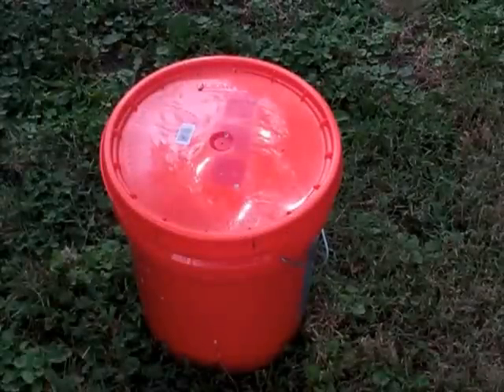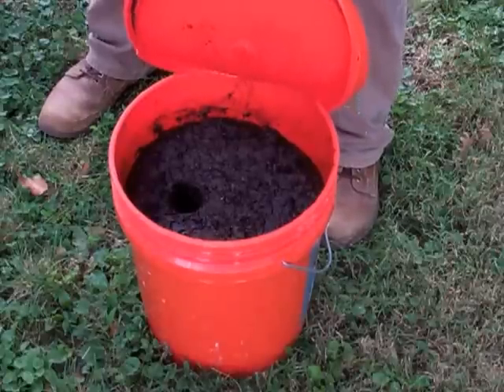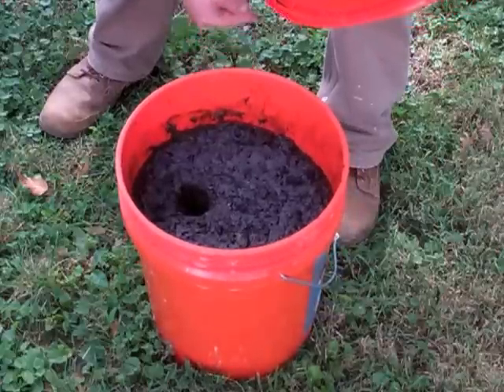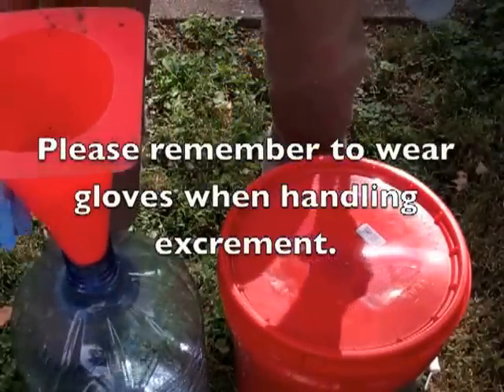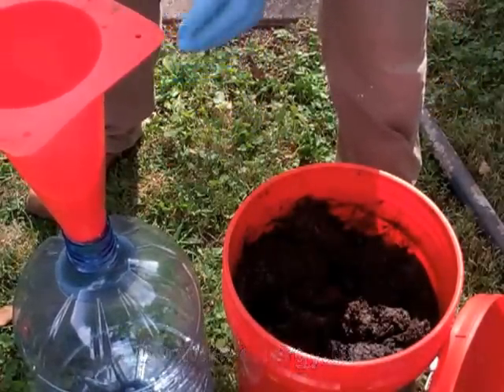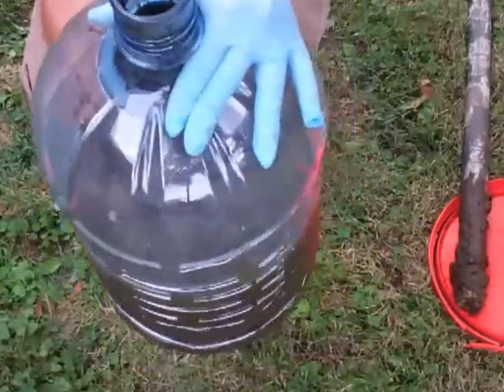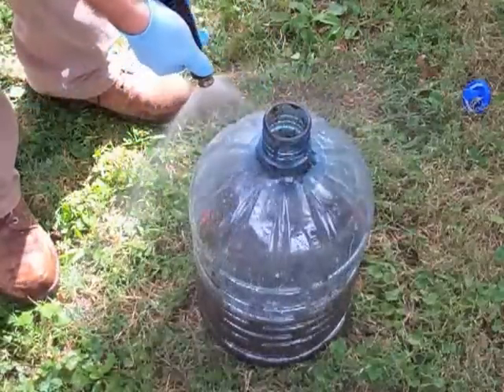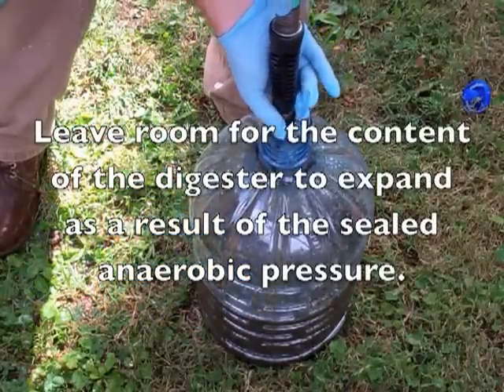Biogas Digester - Manure Mix Preperation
Making a "Biogas Digester" requires a source of food for the anaerobic bacteria to consume before they can produce flammable biogas such as methane. I have selected bull manure as my bacterias' food source. I was able to procure the bull manure due to the generosity of the folks from Gibaldi Family Farm. Any ruminant excrement would suffice but I assumed I would get more methane from bovine manure. The four gallon water jug was retrieved from the recycling bin of a local lawyer's office. Make sure you have a cork to plug the top of the jug in order to seal the digester's contents.